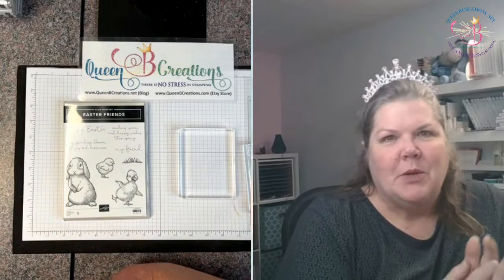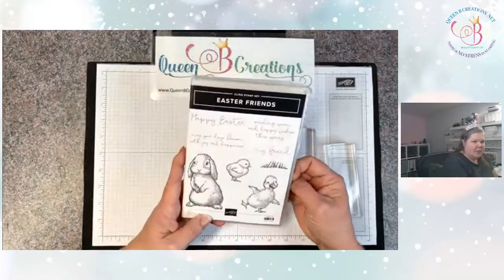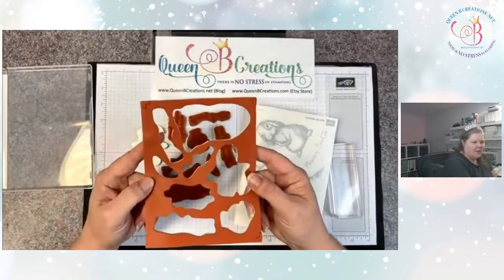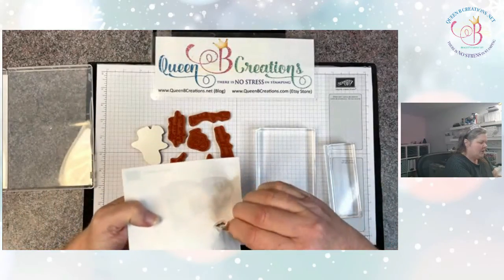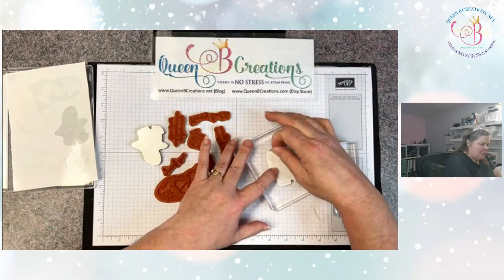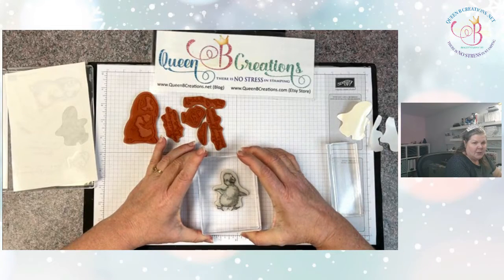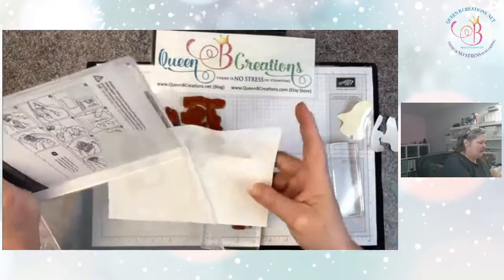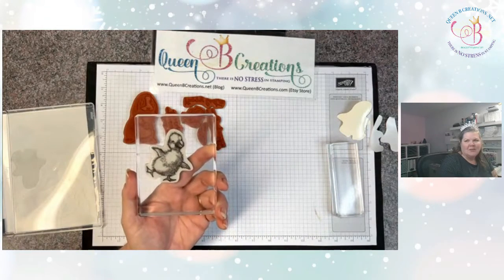👑 How to apply stickers to Stampin' Up! cling stamps the easy way!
Stampin' Up! cling mount stamps come without the sticker attached. I'm here to show you how to apply the sticker - THE EASY WAY!